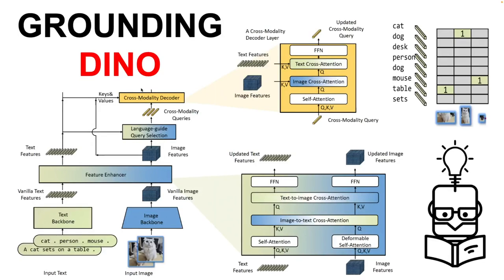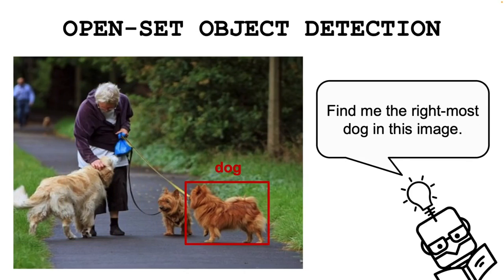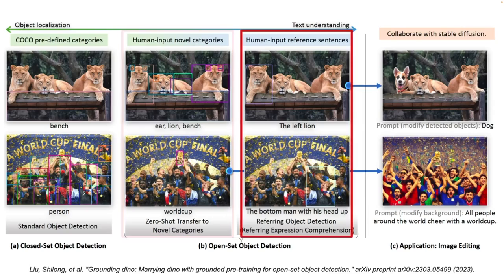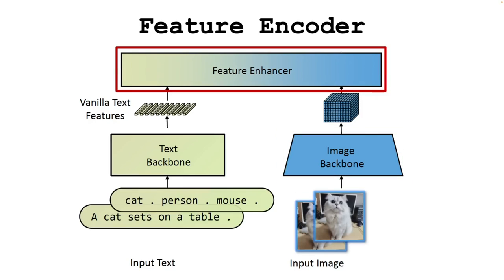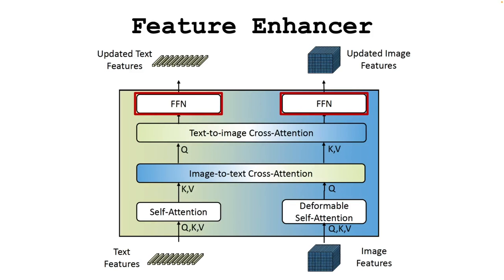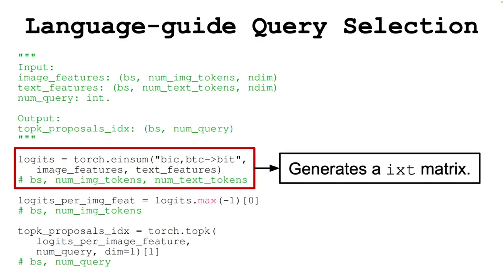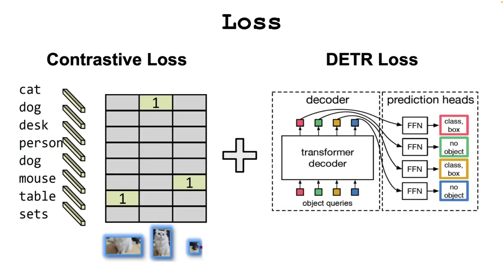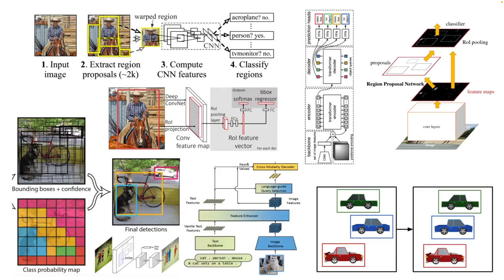Object Detection Part 8: Grounding DINO, Open-Set Object Detection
In this video we explore how we can perform open-set object detection in computer by studying the Grounding DINO architecture.

*Contents*
00:00 - Intro
00:22 - Closed vs Open Set Object Detection
01:49 - Feature Encoder
02:19 - Feature Enhancer
03:05 - Language-guided Query Selection
03:41 - Cross-Modality Decoder
04:00 - Loss
04:21 - Outro

► Bitcoin (BTC): 3C6Pkzyb5CjAUYrJxmpCaaNPVRgRVxxyTq
► Ethereum (ETH): 0x9Ac4eB94386C3e02b96599C05B7a8C71773c9281
► Cardano (ADA): addr1v95rfxlslfzkvd8sr3exkh7st4qmgj4ywf5zcaxgqgdyunsj5juw5
► Tether (USDT): 0xeC261d9b2EE4B6997a6a424067af165BAA4afE1a